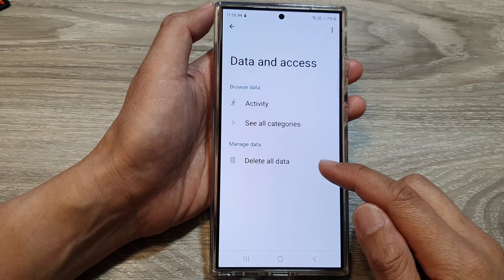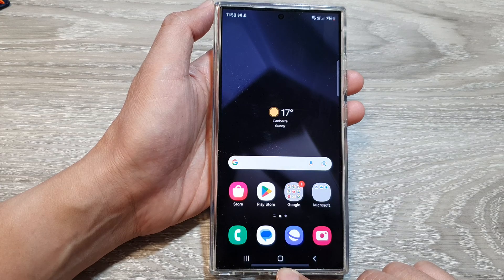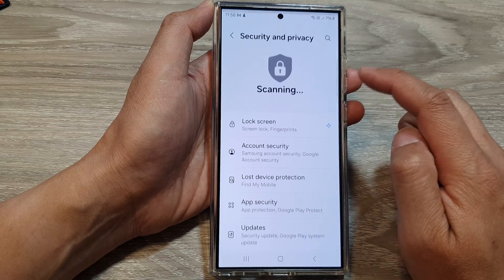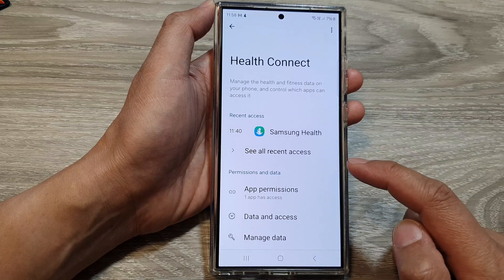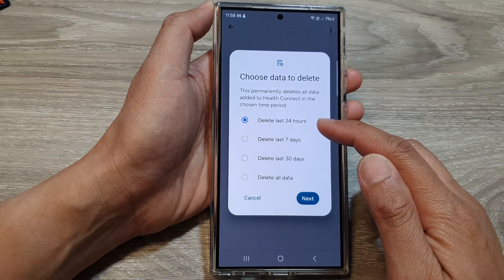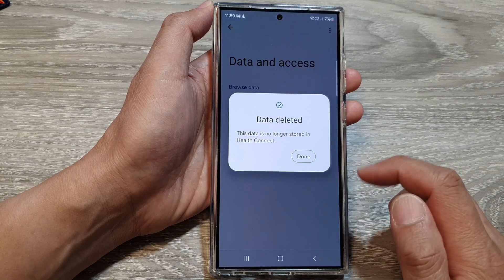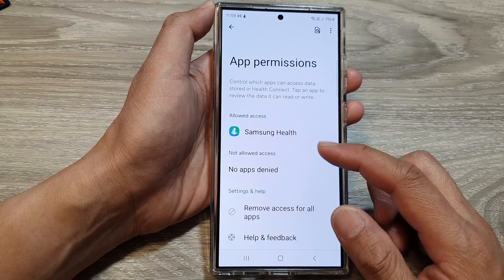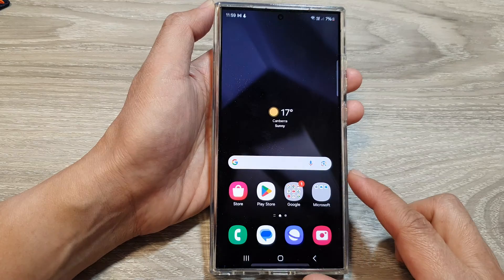Galaxy S24/S24+/Ultra: How to Delete All Data from Samsung Health Connect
Want to start fresh with Samsung Health Connect on your Galaxy S24? This guide shows you how to quickly and easily delete all your health data stored within the Health Connect app, including steps, activity tracking, and other connected app data.